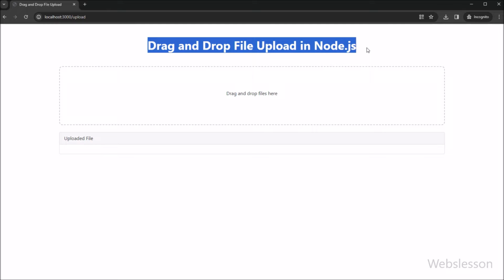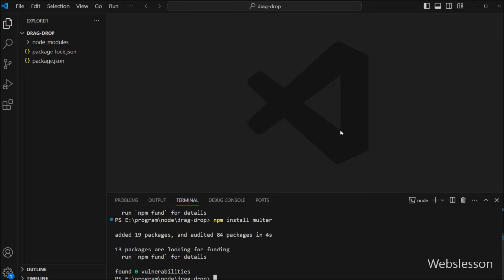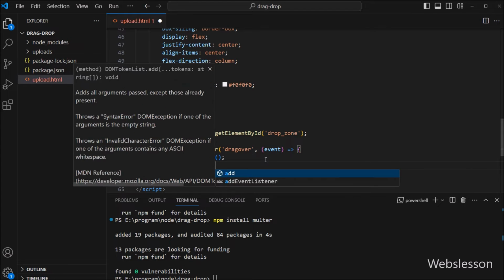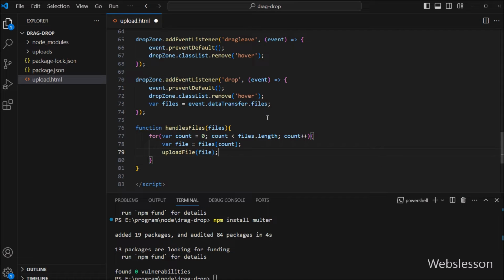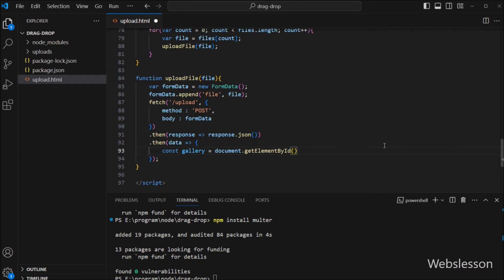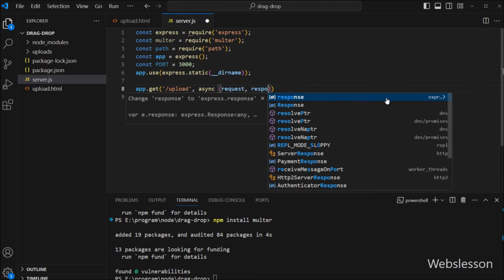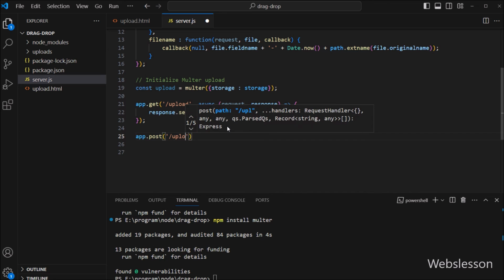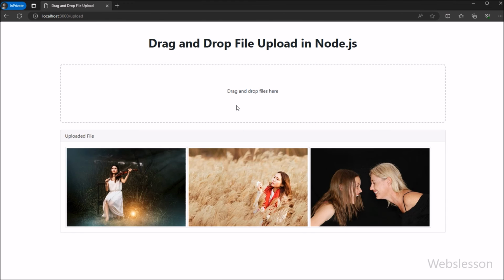Drag & Drop Multiple File Upload in Nodejs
Learn How to drag and drop upload multiple files in Node.js by using Multer library. In this video tutorial, we have covered complete Guide for Drag & Drop upload Multiple Files in Node JS using Multer. If you are looking for How to Drag and Drop Multiple Files and upload them to server in Node.js with Multer library then you have come on the right place, because in this video tutorial we have build Drag & Drop Multiple File uploader using Vanilla JavaScript as Frontend and Nodejs as backend web development technology.